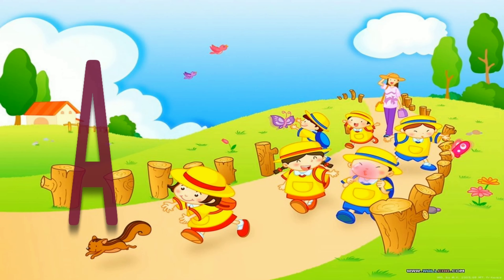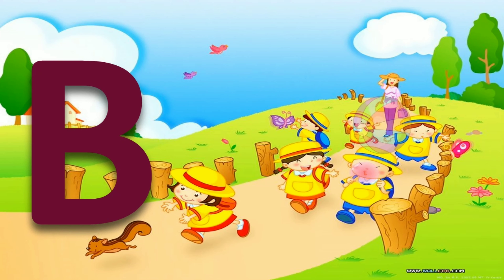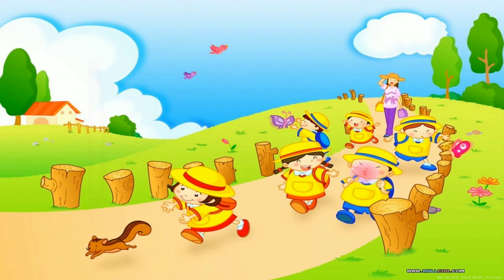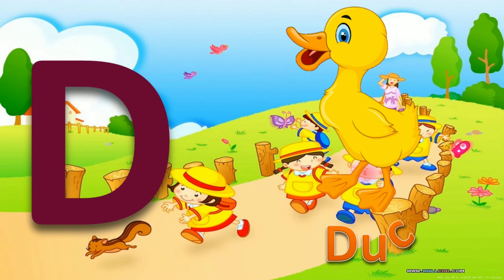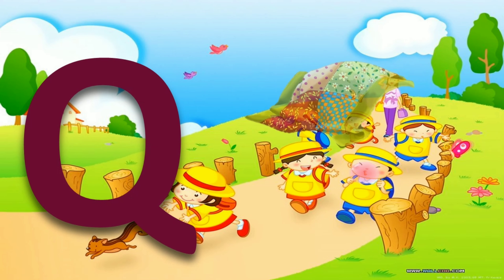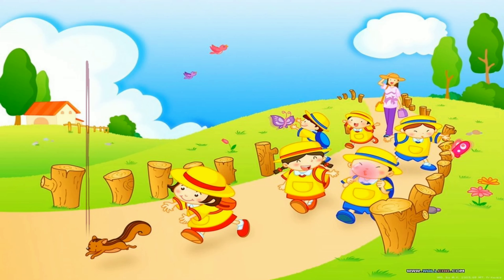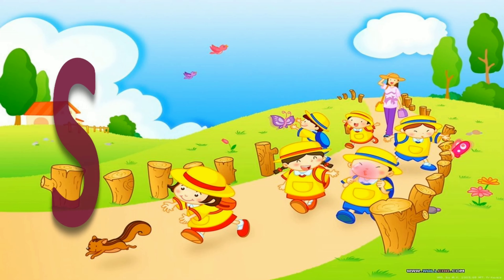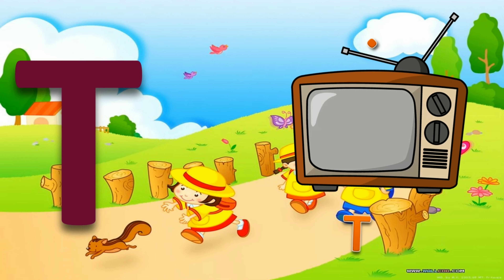a for apple b for ball|a to english alphabet|abc padhne wala rhymes song|poem song|phonics song